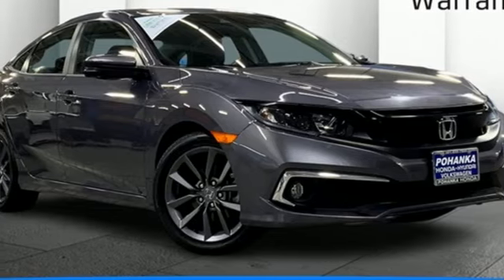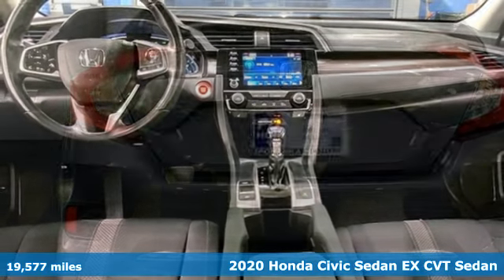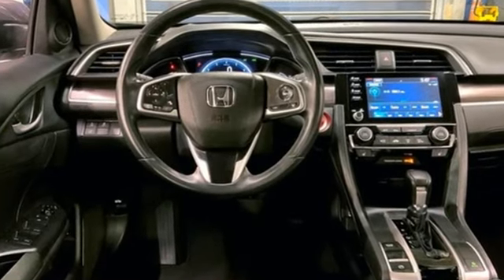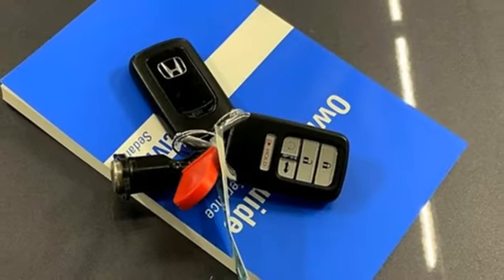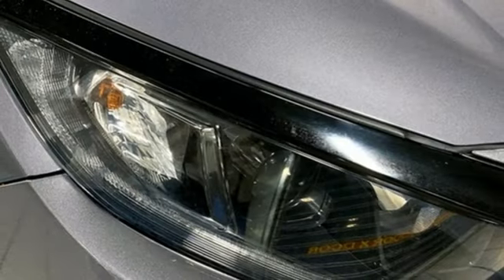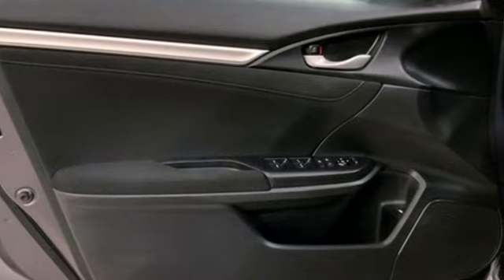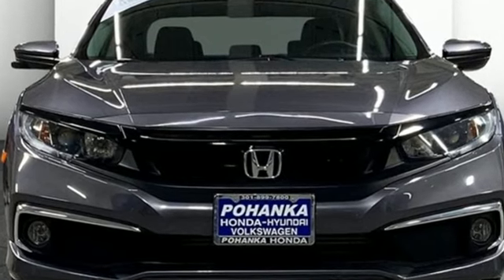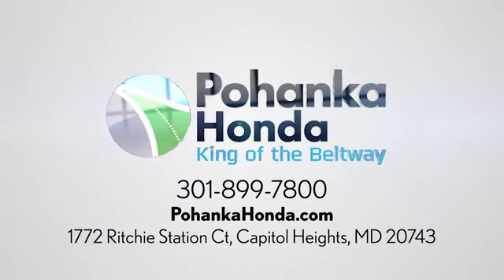Used 2020 Honda Civic Washington DC Honda Dealer, MD H7686 - SOLD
Year: 2020
Make: Honda
Model: Civic
Trim: EX
Engine: 1.5L I-4 DI DOHC Turbocharged
Transmission: CVT
Color: Gray
Interior: Black
Mileage: 19577
Stock #: H7686
VIN: 19XFC1F39LE211900
CARFAX One-Owner. Clean CARFAX. Gray 2020 Honda Civic 2020 Honda Civic EX EX FWD CVT 1.5L I-4 DI DOHC TurbochargedbrPohanka Certified Used Car come with our exclusive "Forever Warranty" at no additional cost. The power train, engine and transmission, are covered under this nationwide warranty for as long as you own your car. We also offer Guaranteed Satisfaction with our five-day exchange policy. Return your car for any reason, within five days, 250 miles, and damage free and exchange it for another if you are not completely happy with it. Odometer is 4839 miles below market average!brbrWe make every effort to provide accurate information but please verify options and price with management before purchasing. All vehicles are subject to prior sale. All prices are special internet prices only. All financing is subject to approved credit. Prices exclude dealer installed options, tax, tags, registration fees and processing fee of $499. Not required by law. Published price subject to change without notice to correct errors and omissions or in the event of inventory fluctuations. Vehicle offers/prices & internet price quotes valid for 48 hours from initial posting date, subject to change by dealer/manufacturer without notice. Vehicles may be in transit to dealer. Vehicle photos may not match exact vehicle. Please call to confirm availability status. NHTSA Government 5-Star Safety Ratings are part of the U.S. Department of Transportationa€TMs New Car Assessment Program Model tested with standard side airbags (SAB). **Based on model year EPA mileage ratings. Use for comparison purposes only. Your mileage will vary depending on driving conditions, how you drive and maintain your vehicle, battery pack age/condition, and other factors.

Address:
1772 Ritchie Station Court Capitol Heights